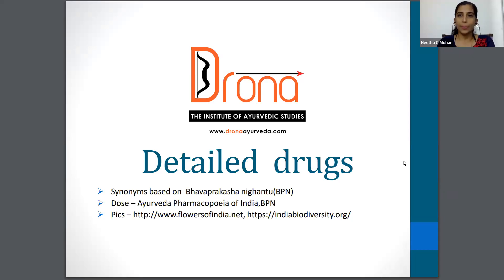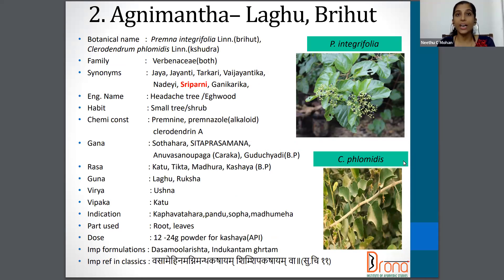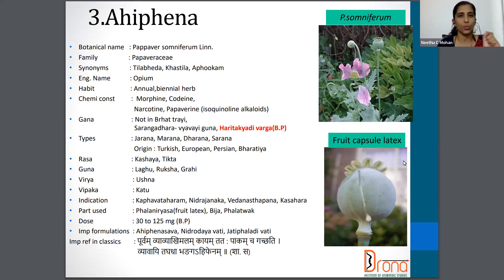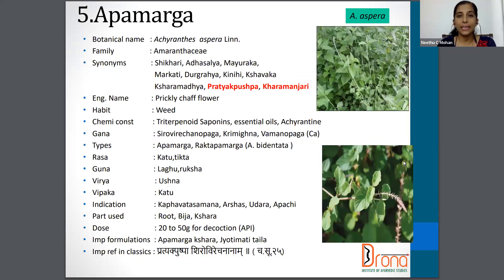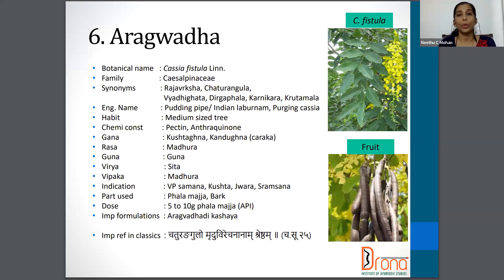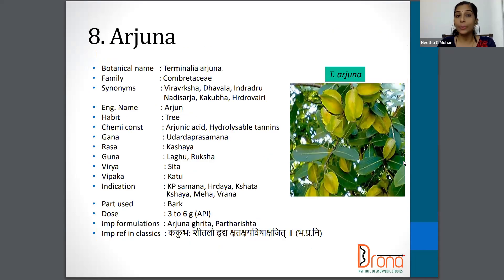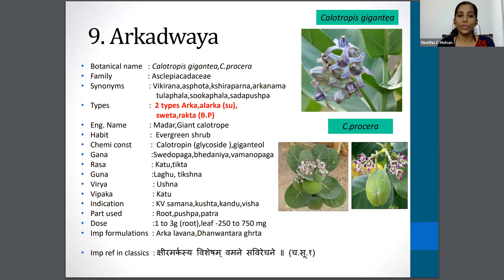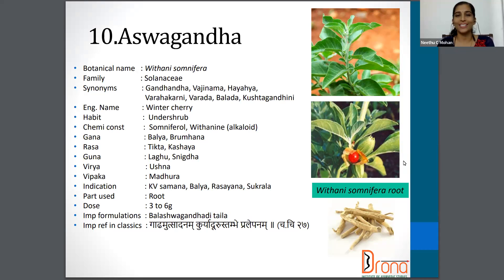DRAVYA GUNA - MEDICINAL PLANTS- Dr NEETHU C MOHAN MD(Ay)- PART 1